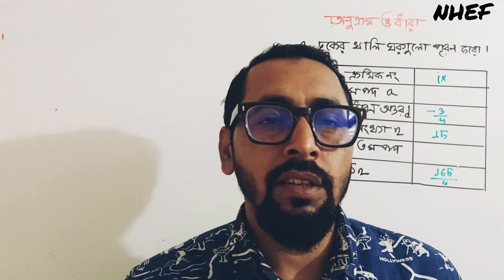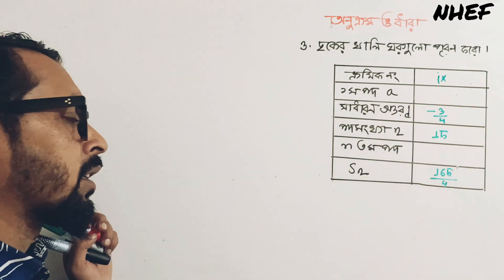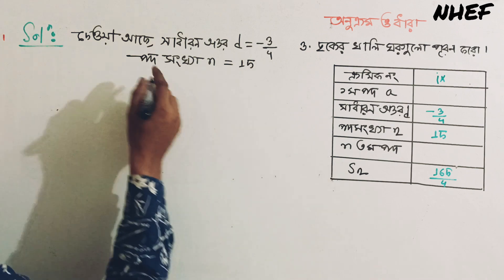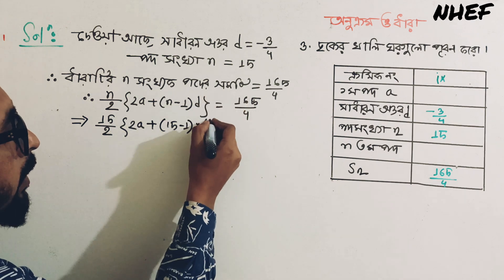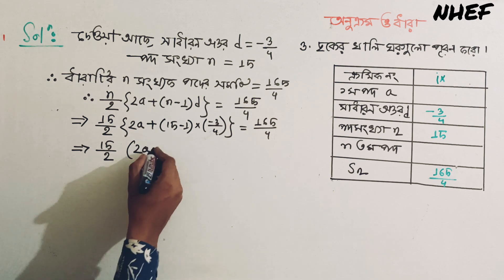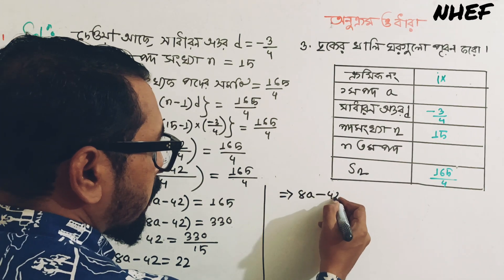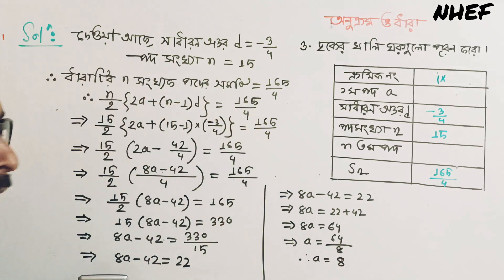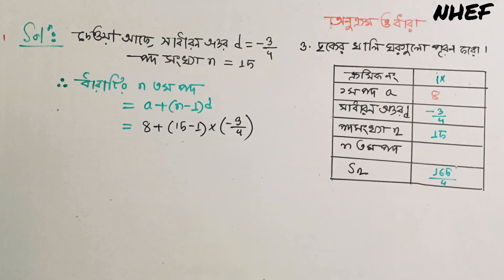অনুক্রম ও ধারা অনুশীলনীর ৩নং অংক সমাধান | ৯ম শ্রেণির গণিত ২য় অধ্যায় ২০২৪ | Class 9 Math Chapter 2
অনুশীলনীর ৩নং অংক সমাধান
নবম শ্রেণির গণিত অনুক্রম ও ধারা অনুশীলনীর ৩নং অংক সমাধান
অনুক্রম ও ধারা  | নবম শ্রেণির গণিত ২য় অধ্যায় | Class 9 Math 2024 | New Curriculum |

Your Query :
অনুক্রম (Sequence)
ধারা (Series)
গুণোত্তর ধারার আংশিক সুমষ্টি নির্ণয়